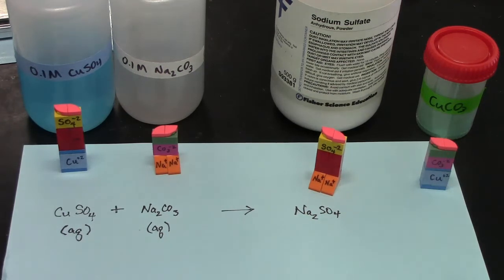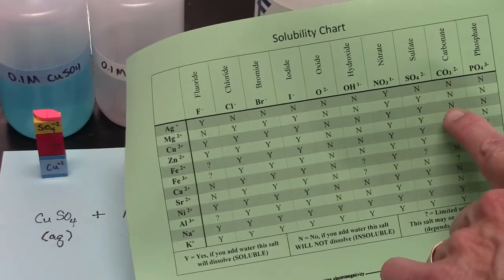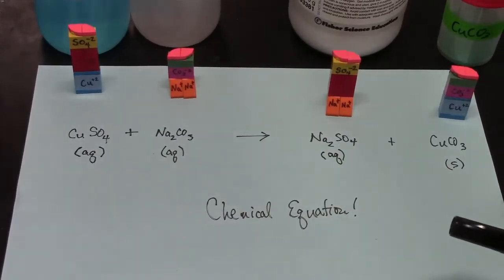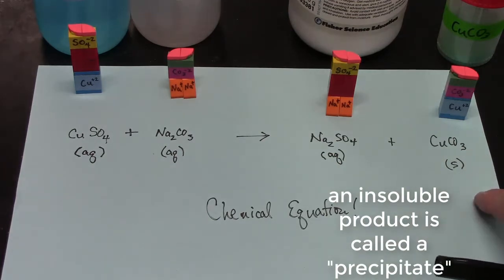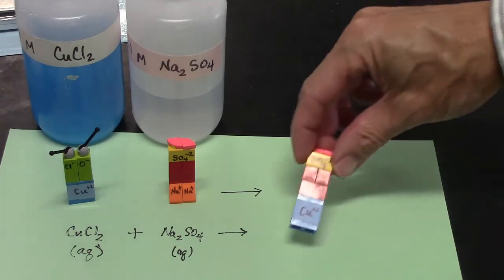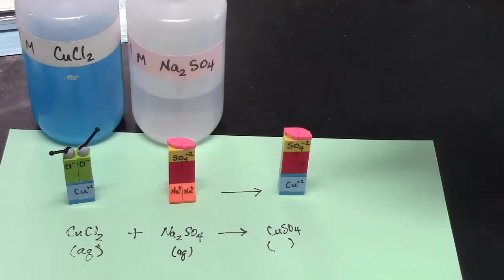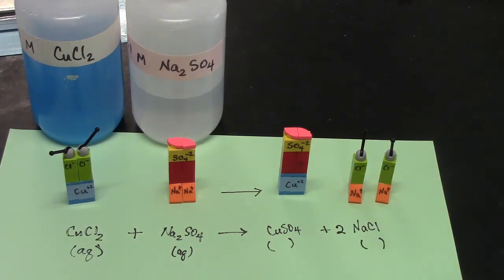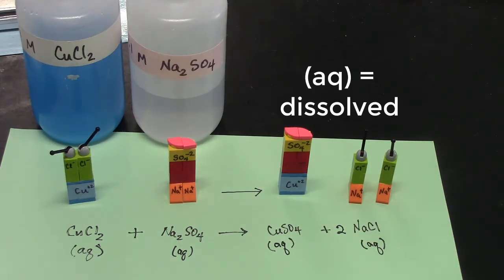Homework #6 -- The Symbolic Language of Chemistry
Writing Chemical Equations, including Phase Notations